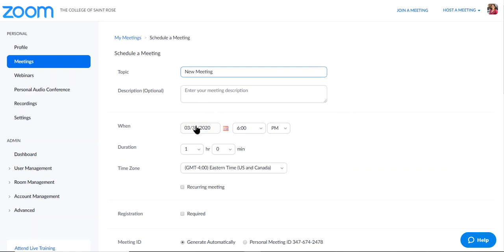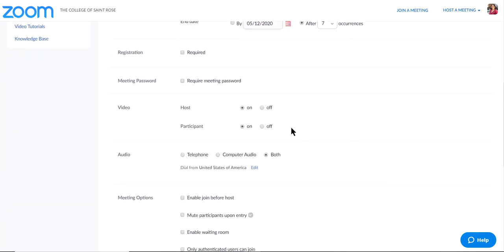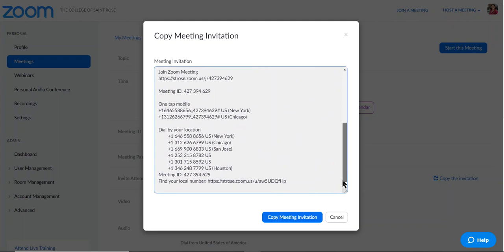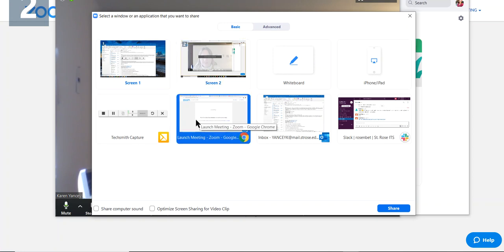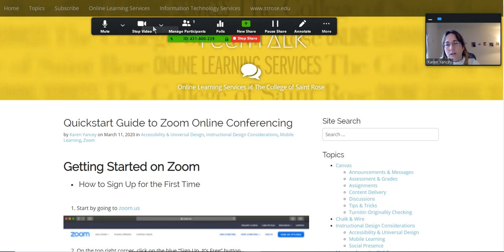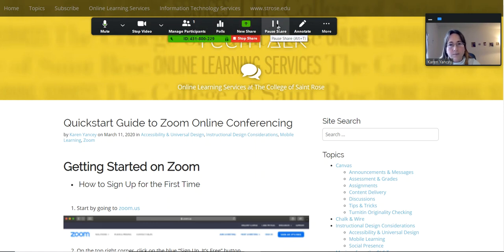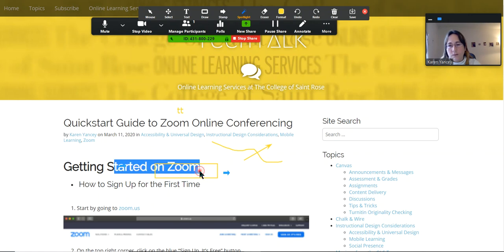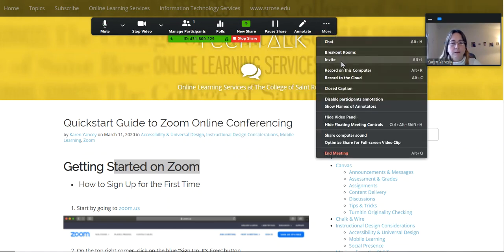How to Create a Zoom Meeting and Use Meeting Controls